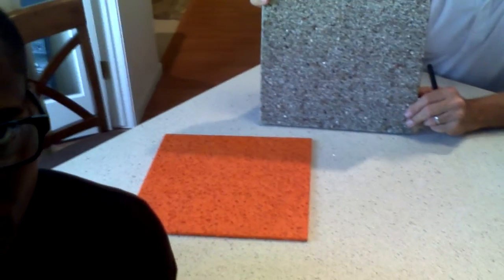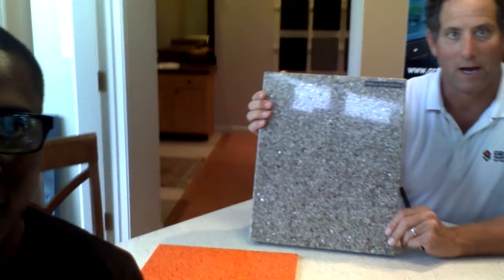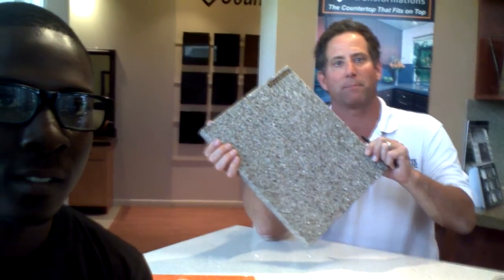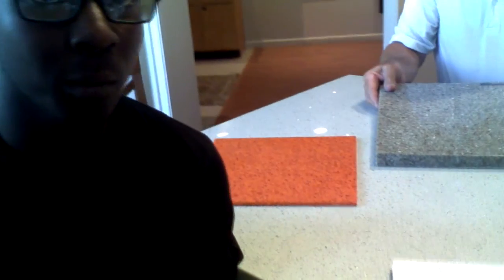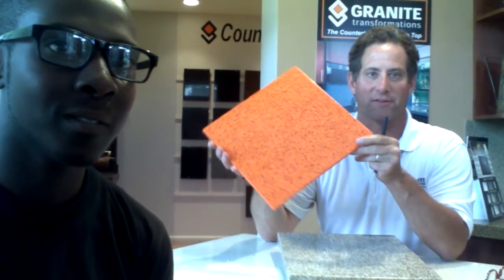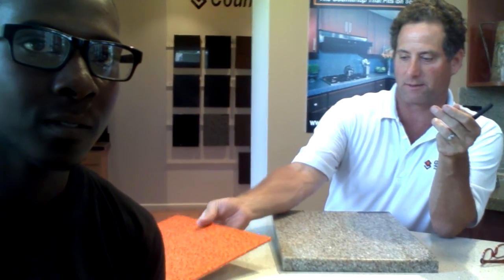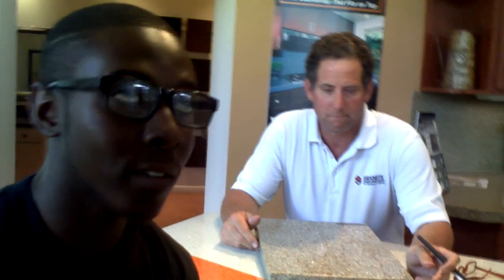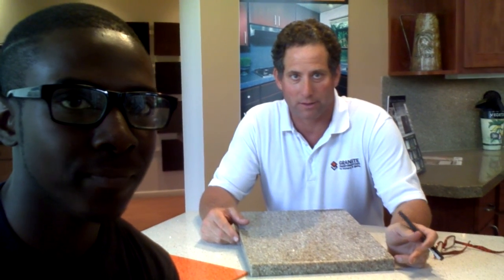UNDEFINED pop up MAGAZINE ft Granite part 1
Thanks to Jim, Margo and Jason for this awesome interview and chance to learn a new skill..